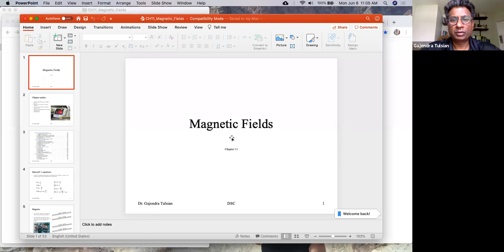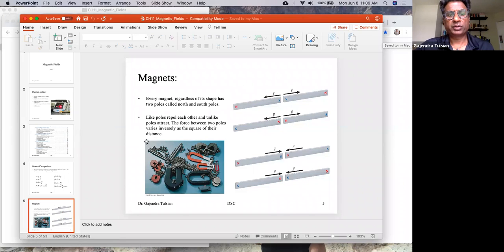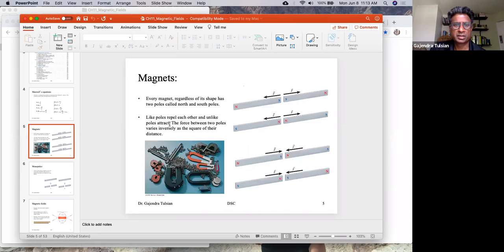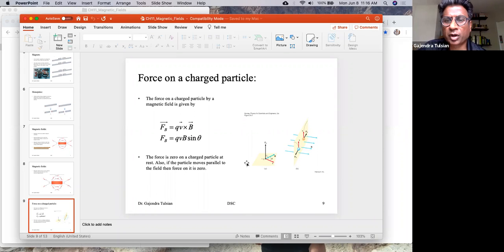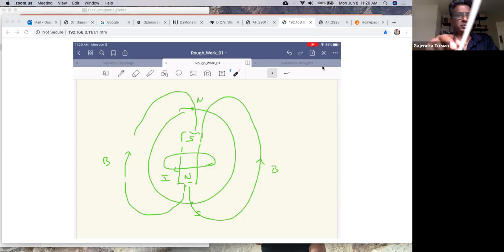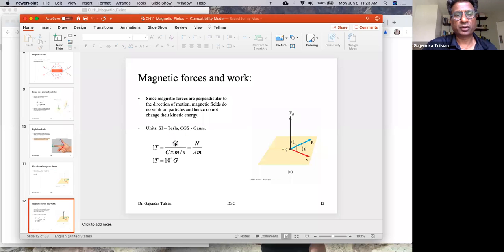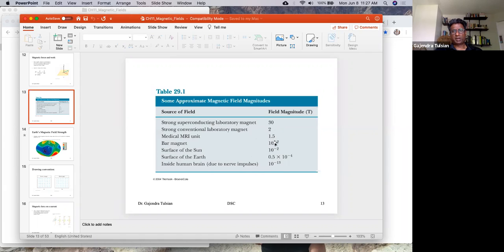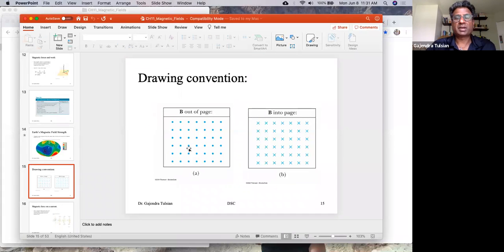PHY2049 CH11 Magnetic Fields Lecture SU20 P1